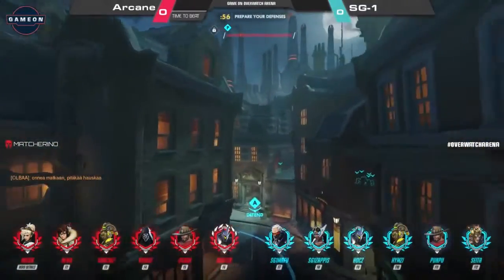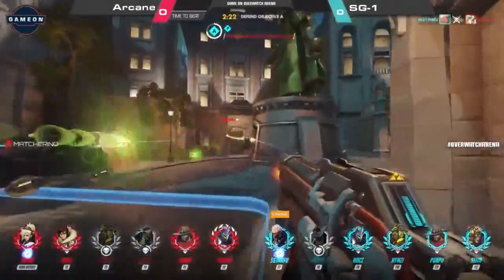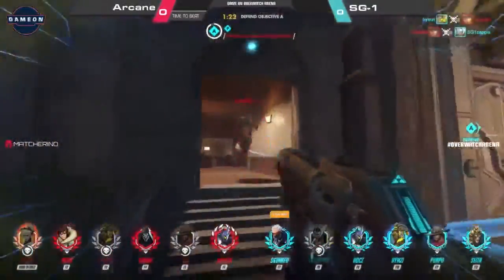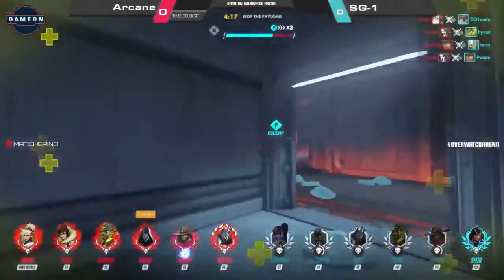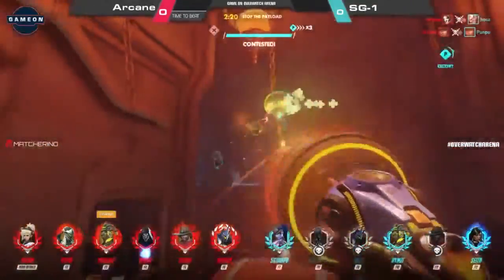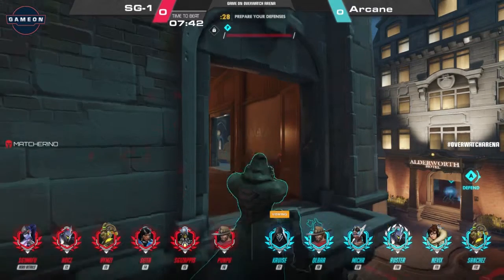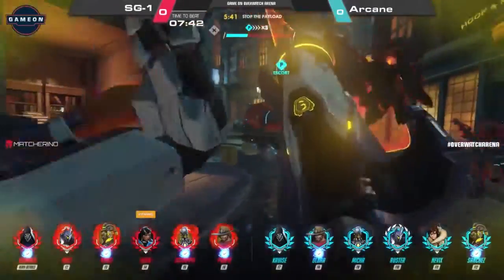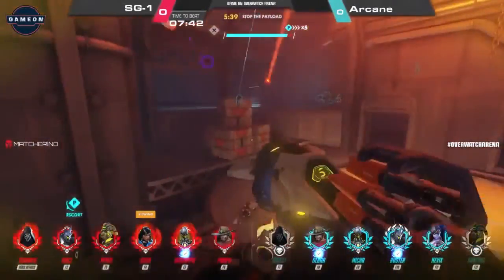OVERWATCH | Arcane vs. SG-1 - Game 1 (King's Row) | Overwatch Arena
About Game On
Founded in November 2015, Game On organise tournaments and broadcast them live online for everybody to watch. Whilst we support the big games, we like to create a platform for older games to reach new audiences too.